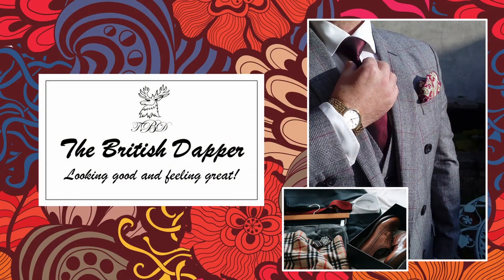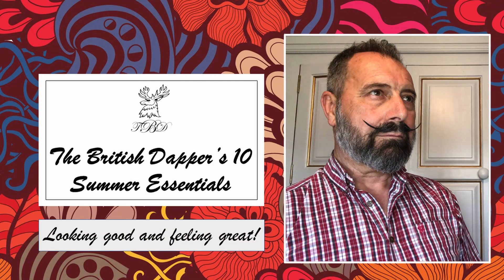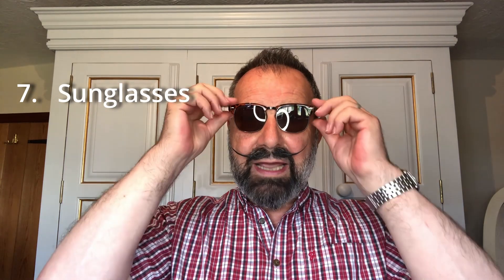The British Dapper's 10 Summer Essentials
In this video, the British Dapper discusses his 10 Summer Essentials. It's that time of the year where we are now heading into summer and many people will be thinking about changing their appearance in the way they dress. In this video he provides some ideas on how this might be achieved and Suggests 10 essentials that will give you a step in the right direction for a classic mens summer look from the more formal casual looks to the more informal of casual looks for daily wear, building on a classic wardrobe for the summer period.